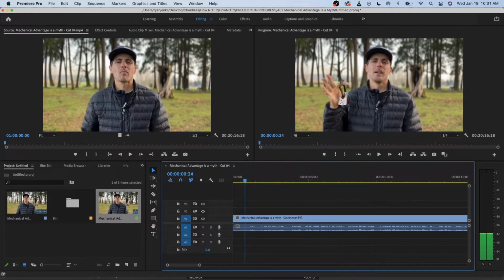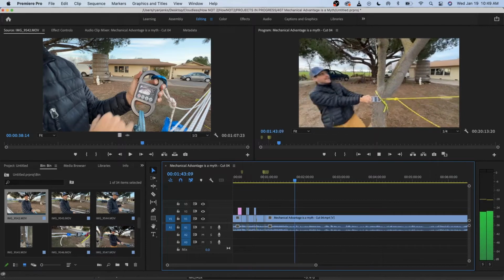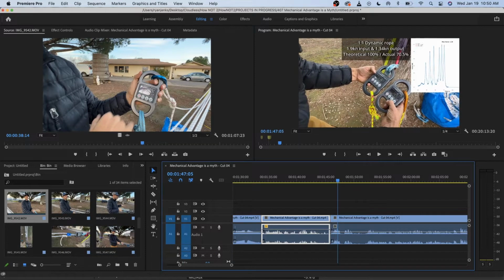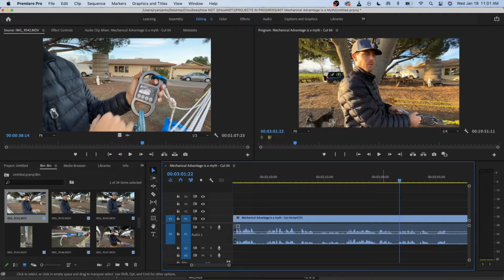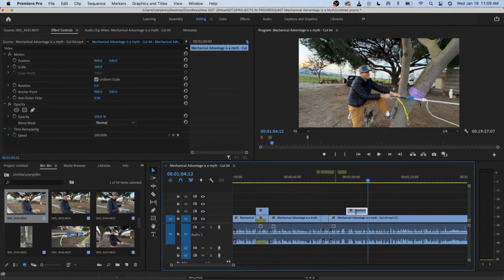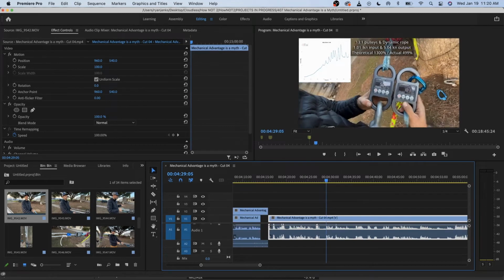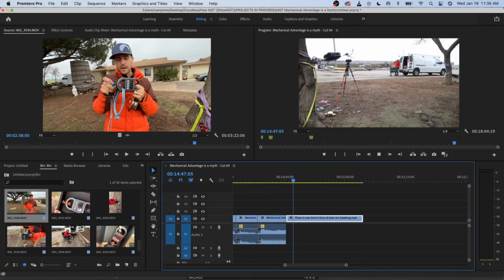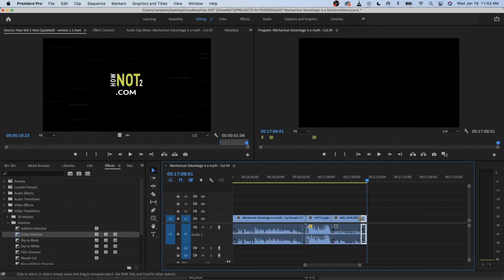Editing youtube videos tighter without losing the story line - HowNOT2 Youtube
Rule 1: Editing is like a song.  The audio is the beat.  Keep the tempo.  Audio pace is everything.
Rule 2: Don't talk about it without showing it.
Rule 3: If it can be cut out without losing the storyline, cut it out